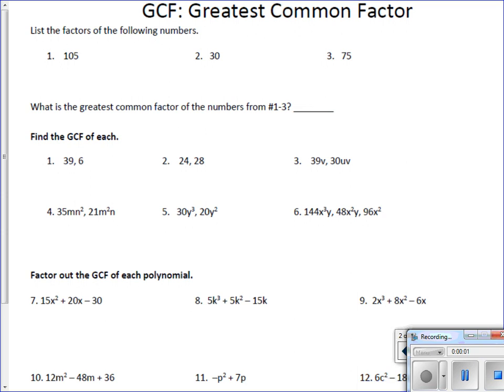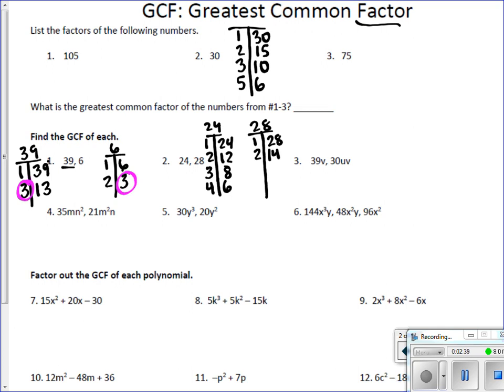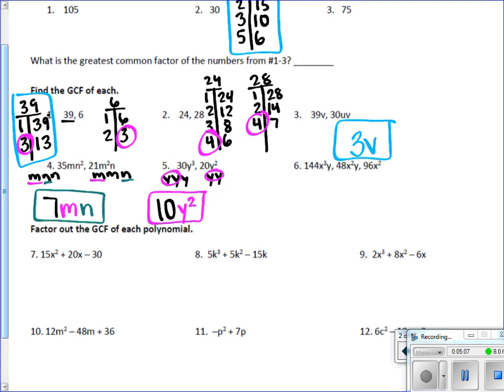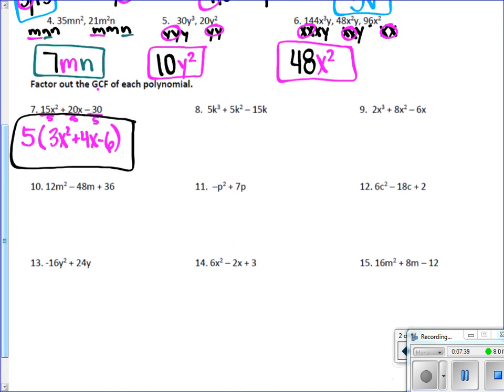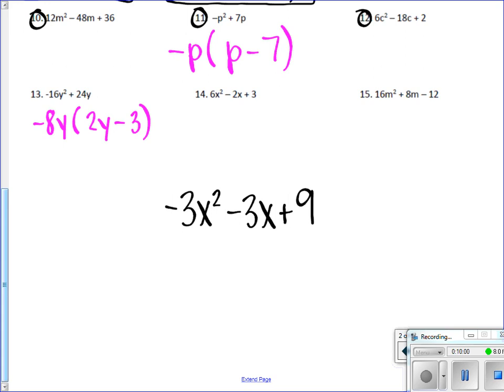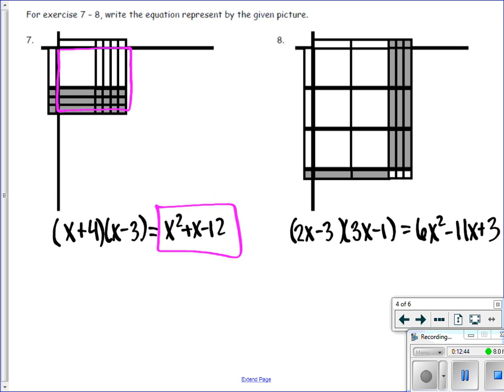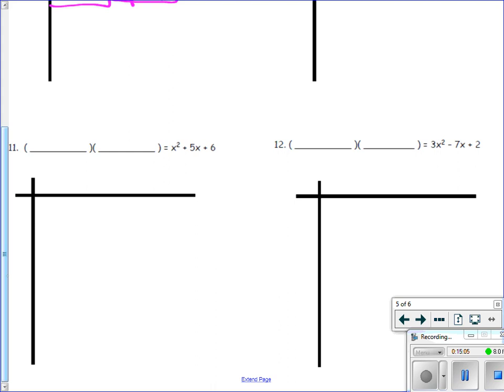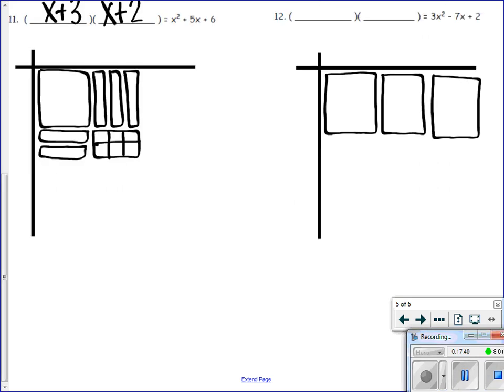GCF and Factoring with Algebra Tiles